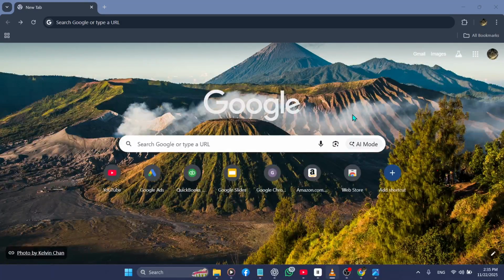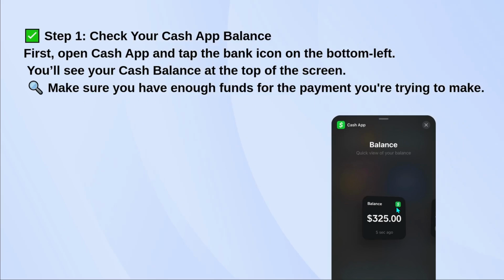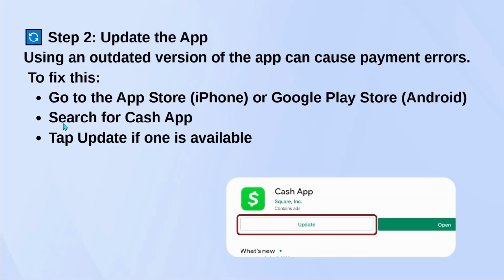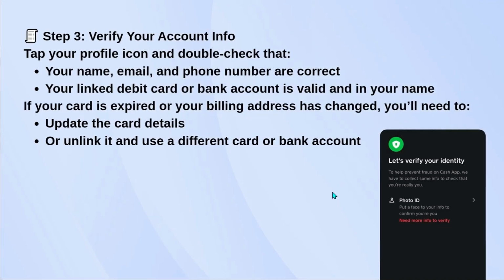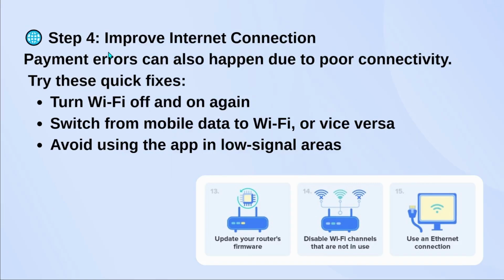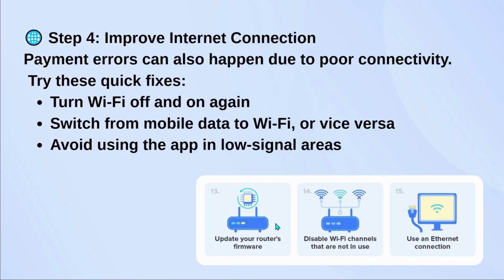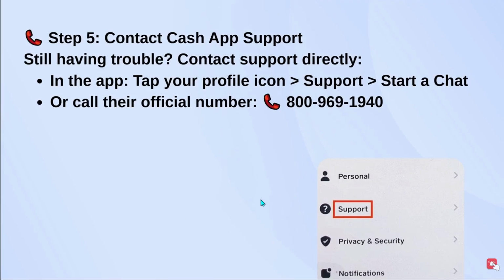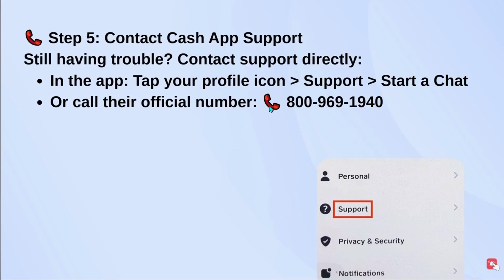How to Fix a Blocked Payment on Cash App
How to fix a blocked payment on Cash App. Check your balance first, then update the app, verify your account info, and check your linked card details.

Open Cash App and tap the bank icon in the bottom left corner to confirm you actually have enough money in your Cash balance for the payment you are trying to send — this is often the whole problem. Next, check for an app update in the App Store or Google Play, since an outdated version causes payment errors that a fresh update clears. Tap your profile icon and confirm your name, phone number and email are all correct, because mismatched account info can trigger a block. Check your linked card or bank account too: an expired card or an incorrect billing address, like the wrong zip code, will block payments until it is fixed. Update the card details or remove and re-add the card if needed. Connection matters as well — switch between Wi-Fi and mobile data, confirm airplane mode is off, and restart your phone to clear temporary glitches. If nothing works, contact Cash App support through the app: tap your profile, then Support, and start a chat with the transaction details ready.

TIMESTAMPS
00:00 Intro
00:10 Check your Cash App balance
00:24 Update the app from your app store
00:38 Verify your name, phone and email
00:56 Check your linked card details
01:14 Fix your internet connection
01:32 Restart your phone
01:44 Contact Cash App support

• Why checking your balance comes first
• Why an outdated app causes payment blocks
• Which account details to verify
• How expired cards or wrong billing info block payments
• Why connection issues cause transactions to fail
• How to reach Cash App support with the right details ready